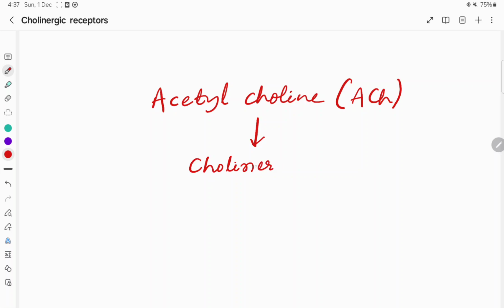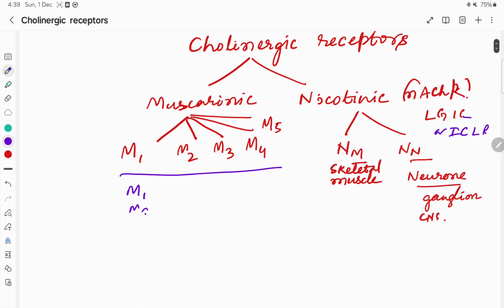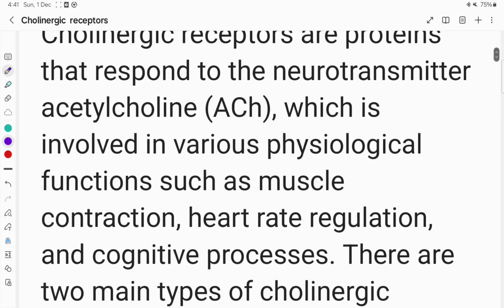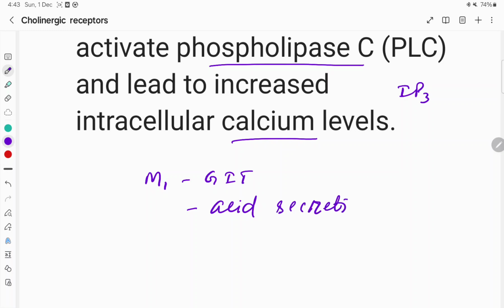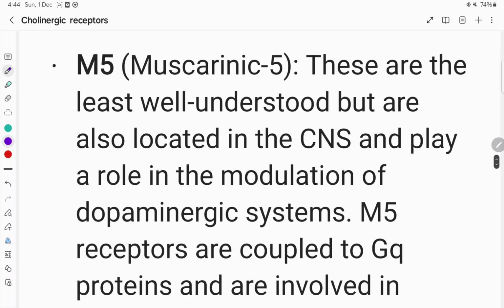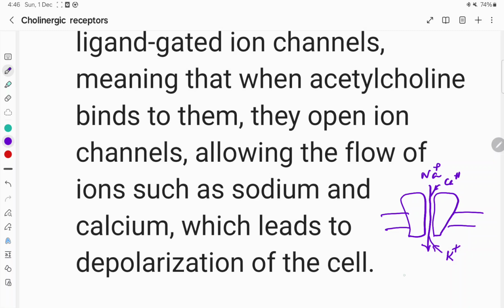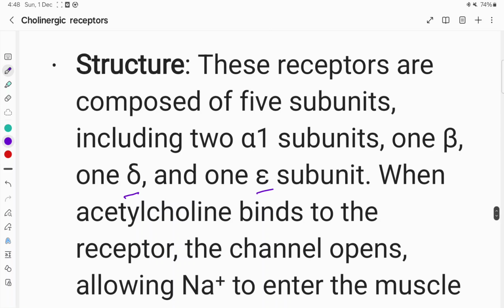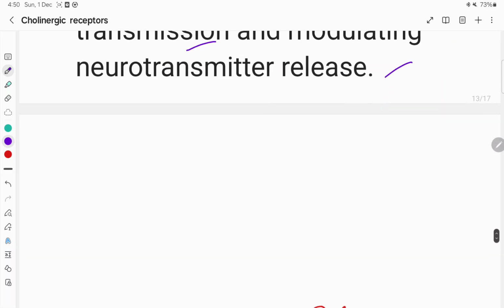Cholinergic Receptors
This video describes about the types of cholinergic receptors, their locations, functions and molecular mechanisms.